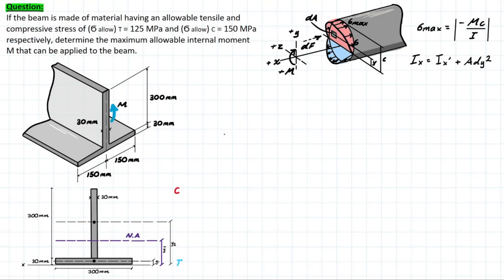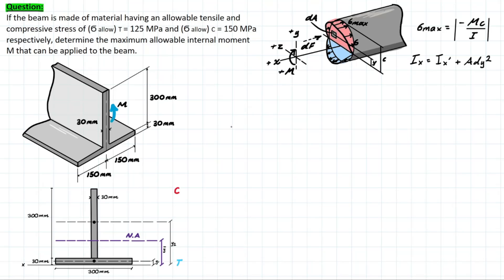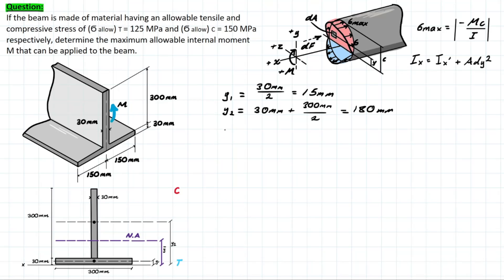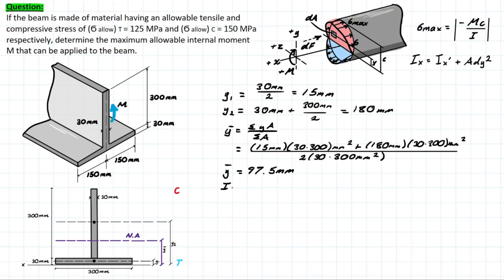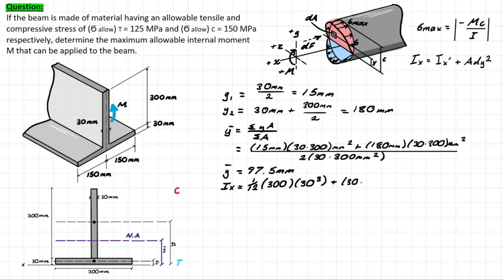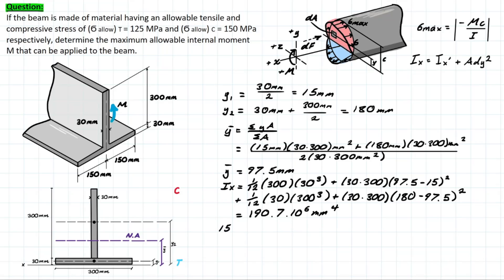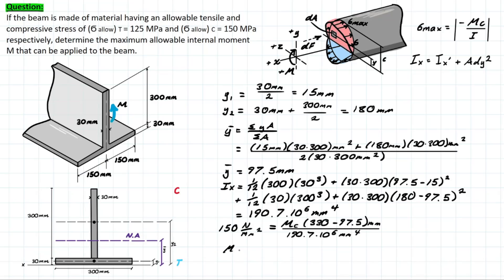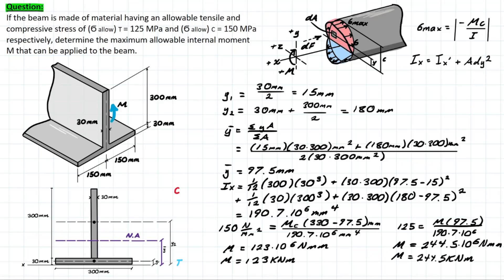Using the Flexure Formula given an Allowable Bending Stress!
Question 6-81: If the beam is made of material having an allowable tensile and compressive stress of (Ϭ allow) T = 125 MPa and (Ϭ allow) C = 150 MPa respectively, determine the maximum allowable internal moment M that can be applied to the beam.